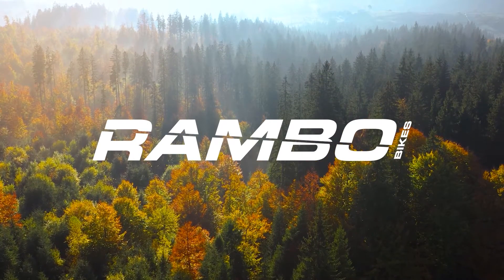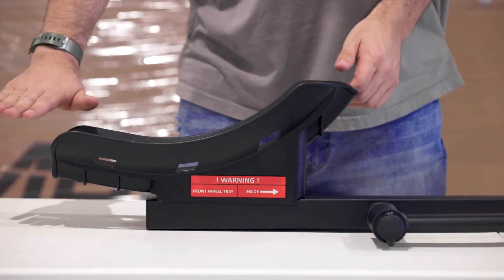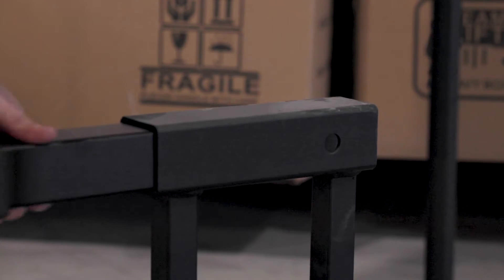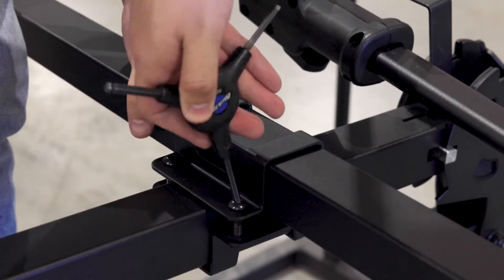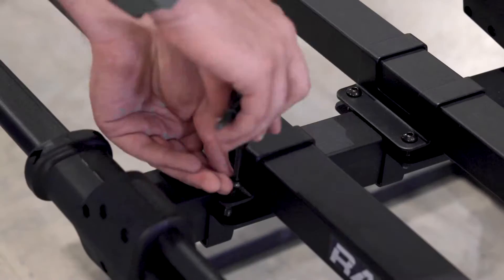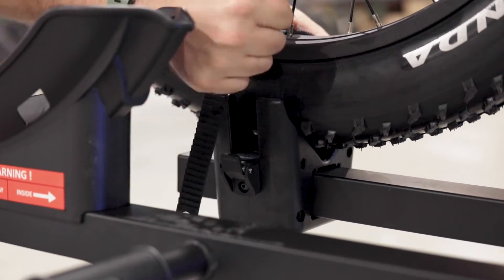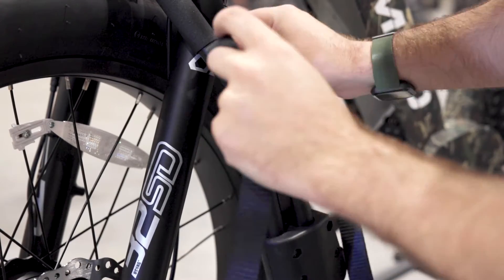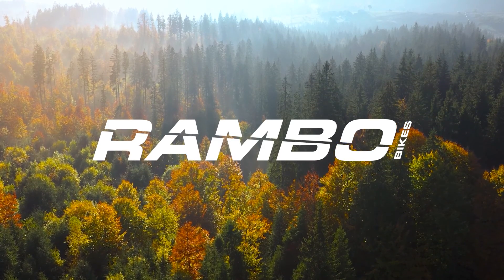How to Assemble & Install Your FAT TIRE Hitch Hauler 2023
This Fat Tire Bike Hauler makes transporting your Rambo Bikes with ease. With universal top clamps and adjustable base for tires. Your bike is sure to have a secure fit. It folds compact for easy storage. Has a pivoting feature allowing tailgate or hatch to open while hauler is is still attached to your vehicle.